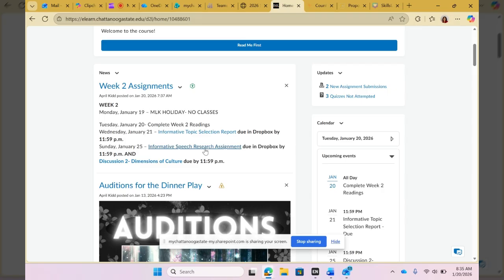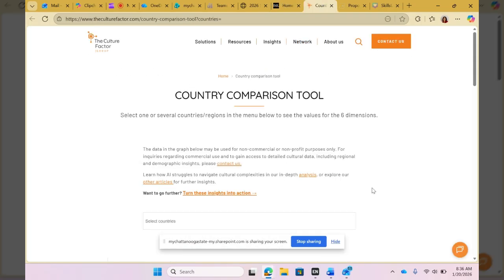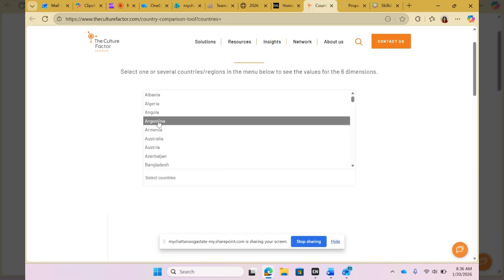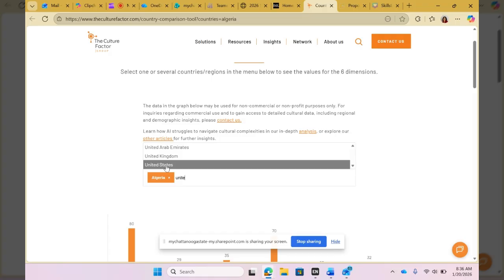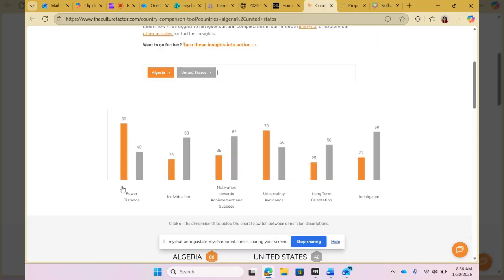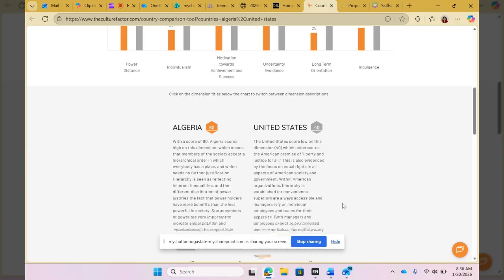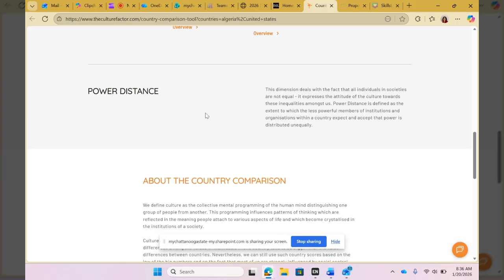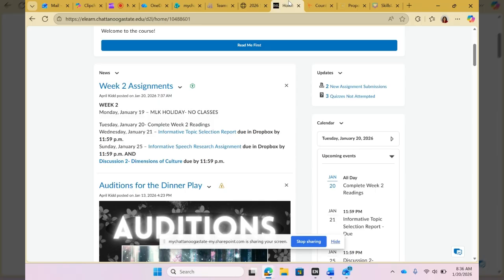Week 2 Assignments for COMM 2025 in 7 weeks online